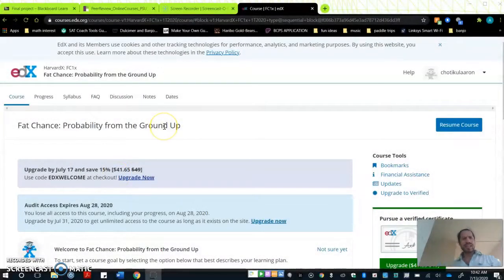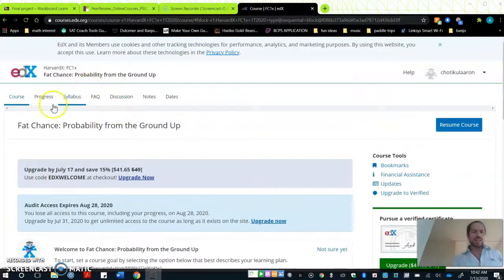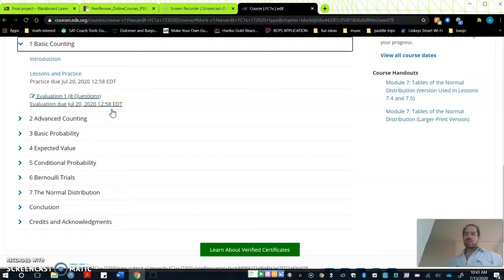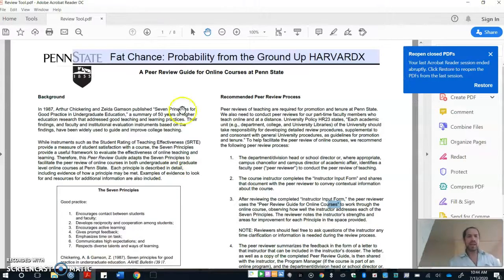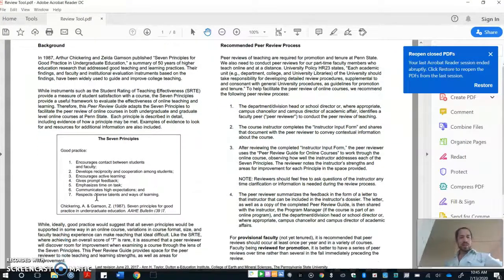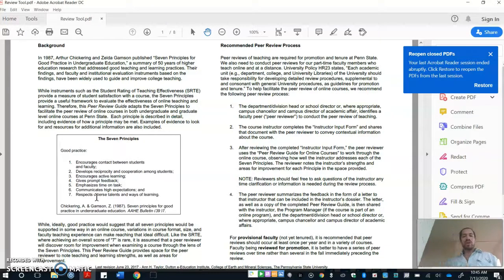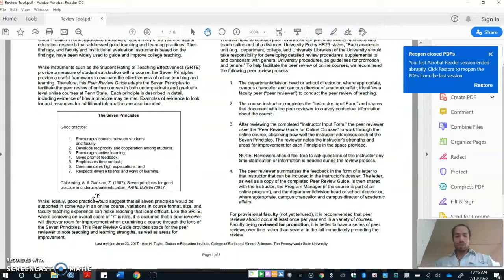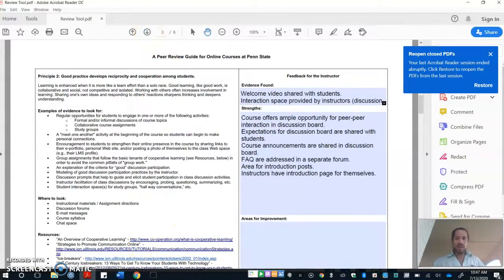Course Review: Probabilty HarvardX